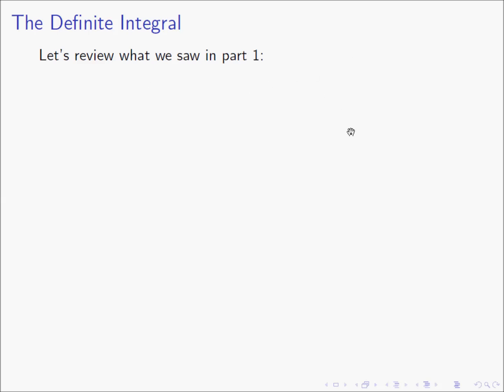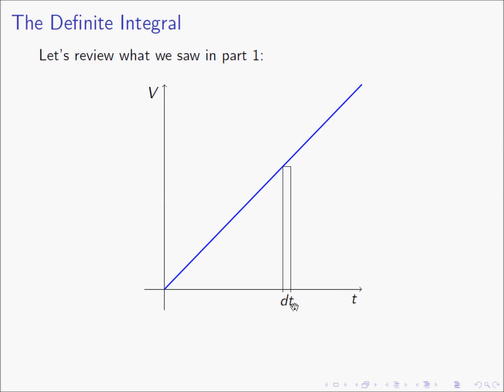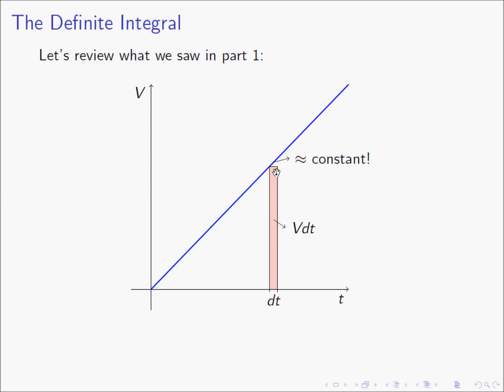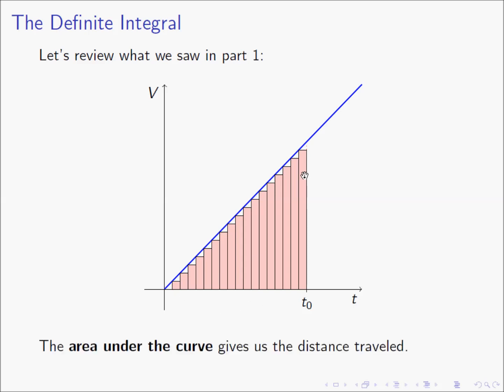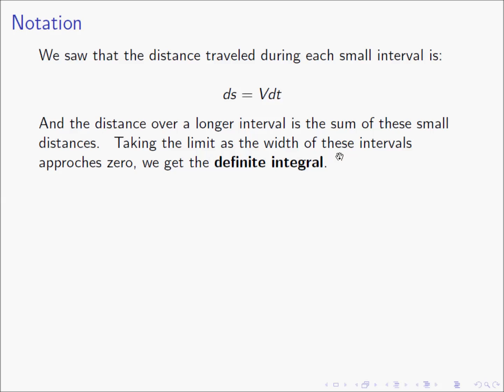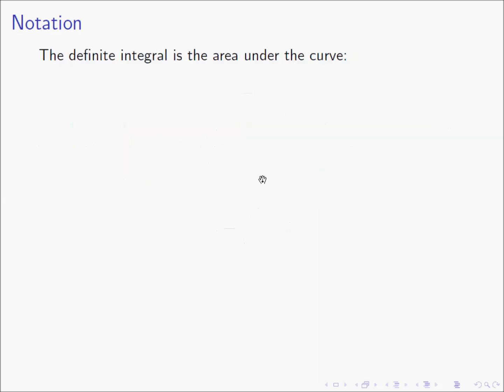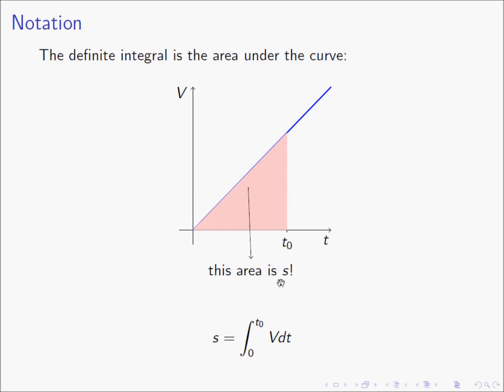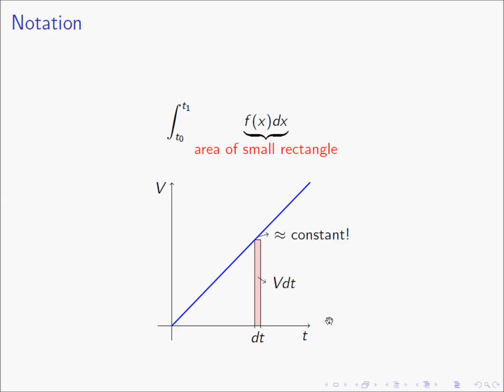Day 20 of the Intuitive Online Calculus Course: Definite Integrals (Part 2 of 3)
Today we are learning about the concept of indefinite integral. In this second part we focus on the notation for integrals. This is a fancy notation, but we are going to see why we use these symbols.